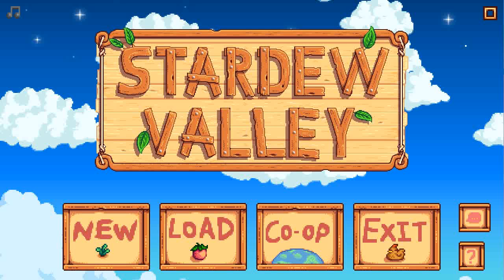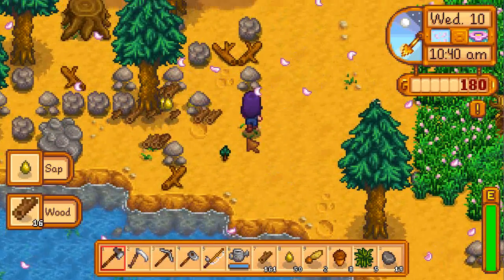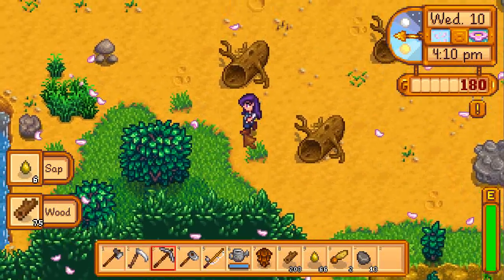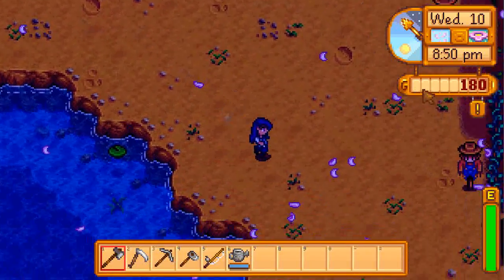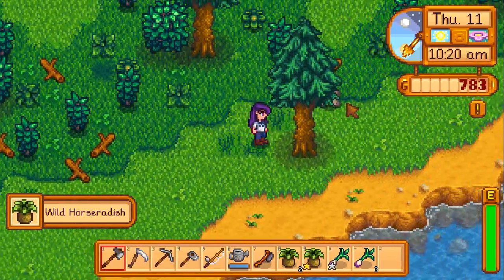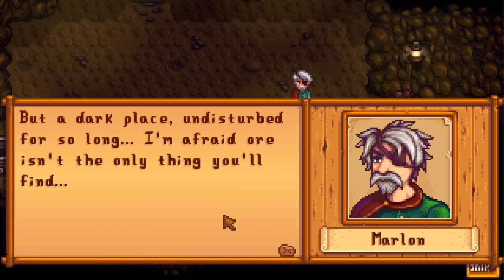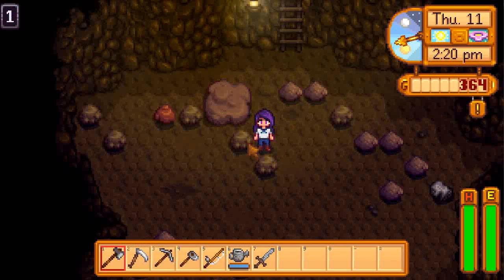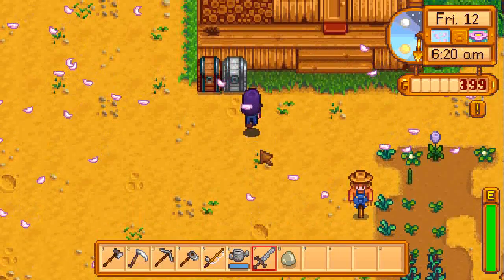Stardew Valley Episode 3!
Got My Cat!
More Clearing
And Starting On The Mines
Done Robins' Axe Quest
Upgraded Bag

Minecraft Java Edition Pc Version Only Server Ip: play.popularmmosworld.com
Recommend 1.12 +
Discord Tag: Terrier_Paws#0001